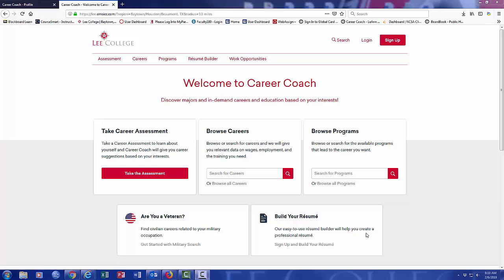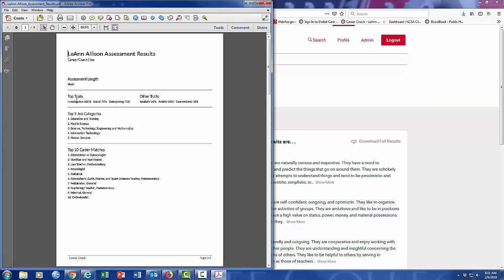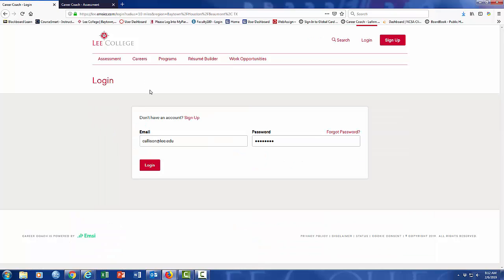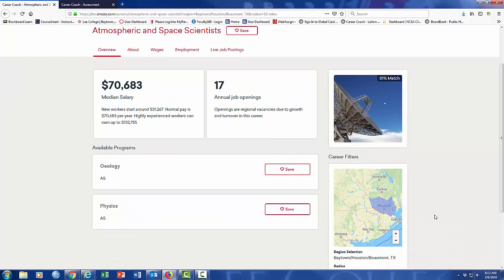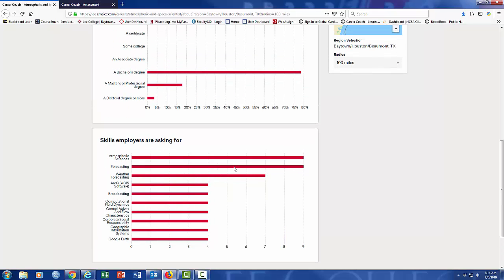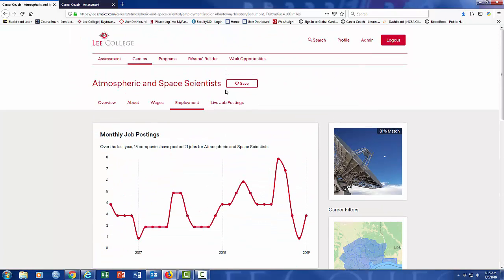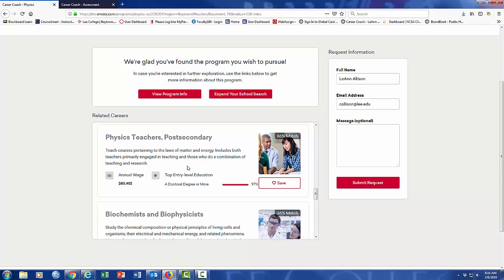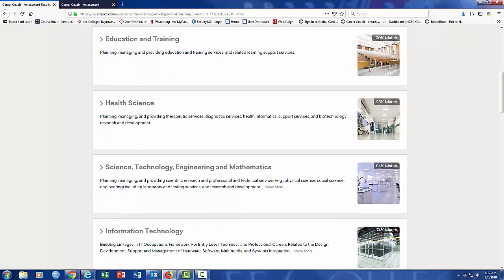Career Coach Assignment Help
This video will help you to navigate Career Coach for your Career Coach Assignment